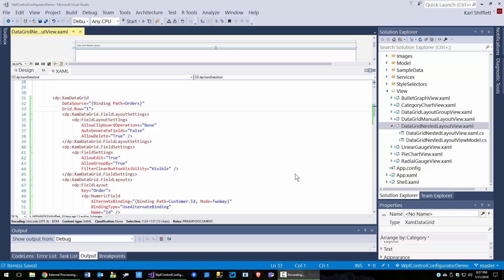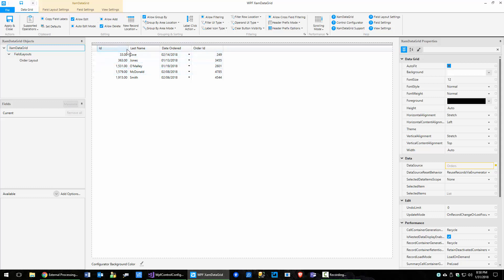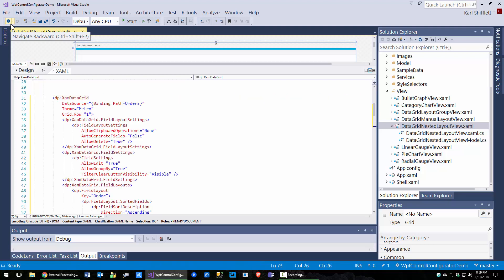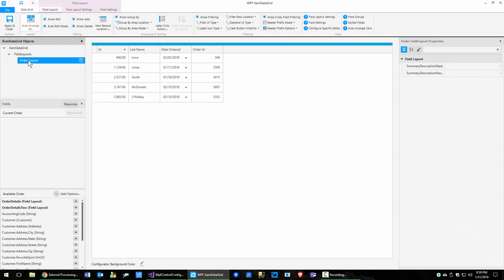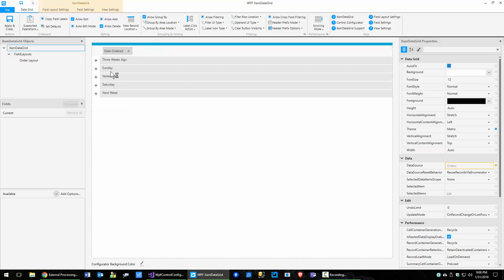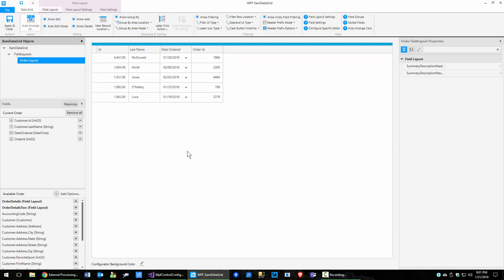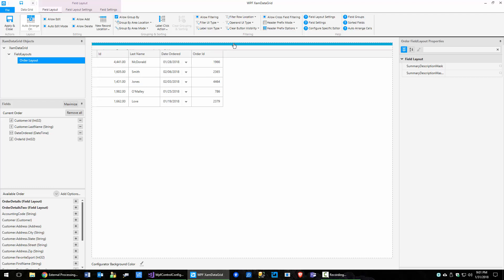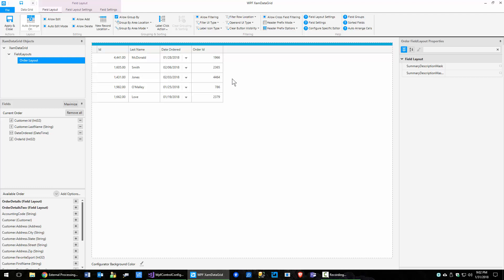WPF XamDataGrid Configurator - Grouping and Sorting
This video covers grouping and sorting when using the WPF XamDataGrid Control Configurator.